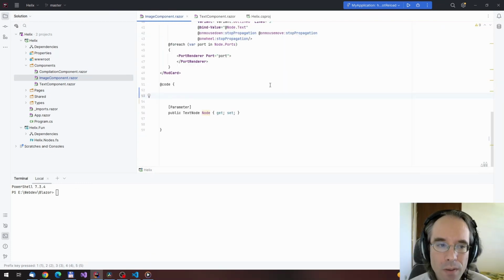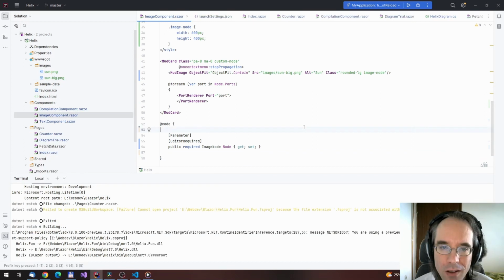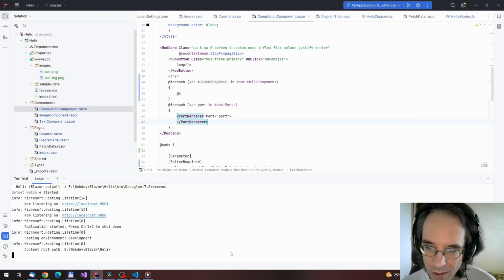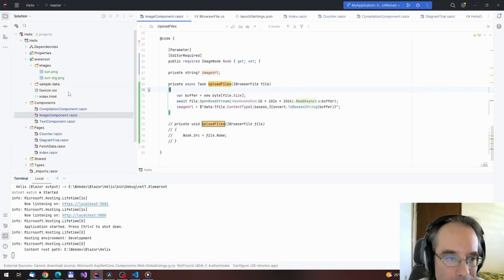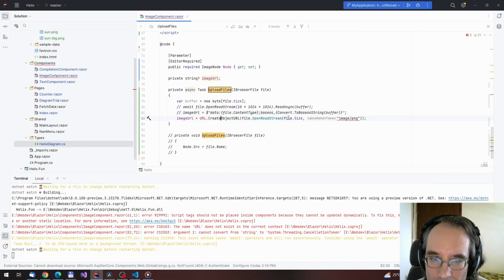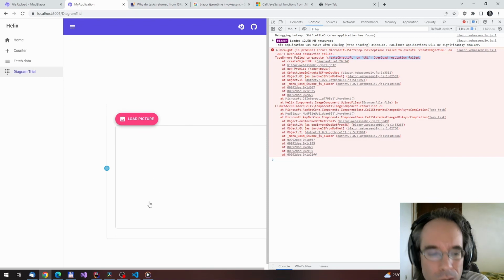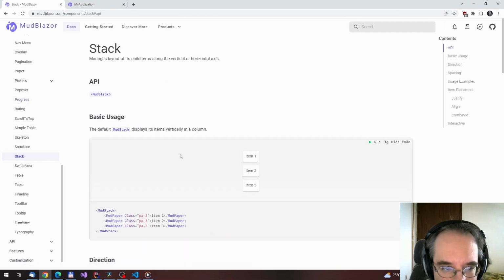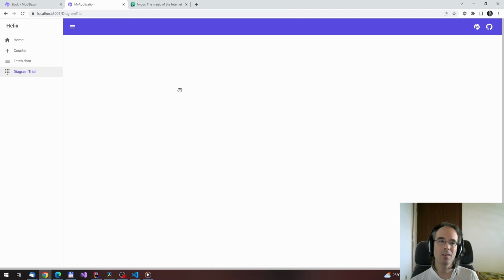VN Compiler. Image Nodes. Bing does half the work. (Pt. 3.3)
In this playlist we start a new project using F# and Blazor, focused on integrating AI tools in order to produce visual novels. We'll go with a node based approach used in programs like Houdini, Substance Designer as well as Blender's Geometry Nodes. We'll make a tool that integrates the best of image generation, text-to-speech and text generation to make producing stunning kinds of novels as complete web pages. This will be a paid service, teaching you how to integrate the application with payment processors along the way, so if you are interested in how to use the best of the cloud and the best of functional programming, to make a VN compiler, you've come to the right place. The project here is intended to be useful for anybody interested in artistic endeavors.

Bing made a big difference in this video. It really is a lot better than regular Google search for programming related questions, and it made the most tedious parts of figuring out how to deal with image uploads easy. This made made realize even though I've topped as a programmer in terms of fundamentals, the way I've been using the Internet has been sub optimal in recent months. I think if I can get better at using AI aids, I could go to a higher level.

TOC:

00:00:00 - Intro
00:02:39 - Starting Work in the Image Node
00:50:08 - Image previews using base64
01:00:59 - Refining the image preview
01:33:20 - Figuring out the .NET JS interop
01:48:47 - Including the Content Type With The Image Node
01:52:21 - Loading images from clipboard
02:12:28 - Making the image node compilable
02:16:23 - Outro